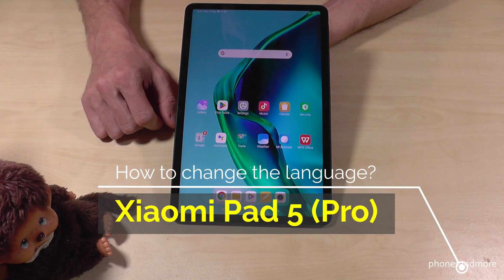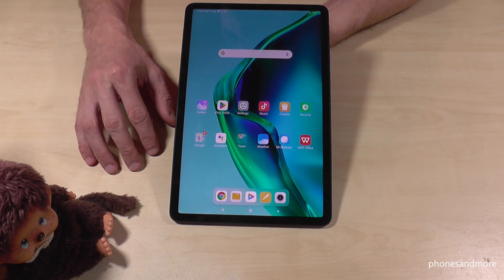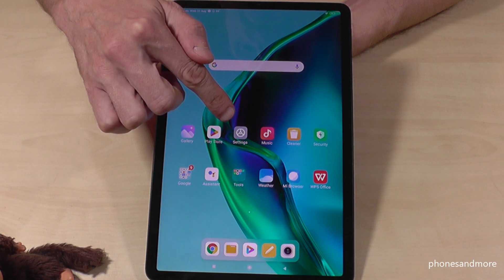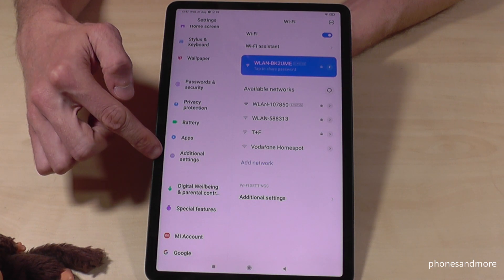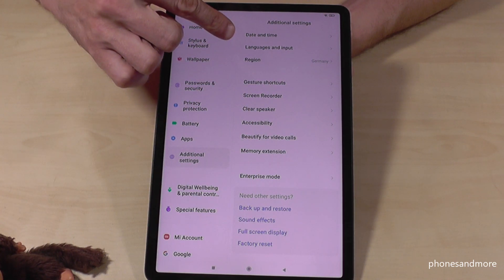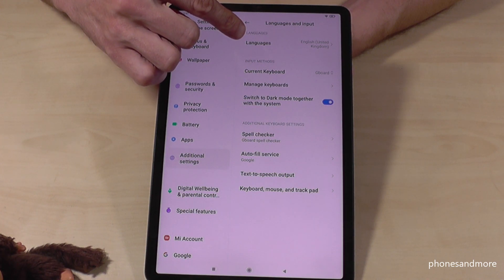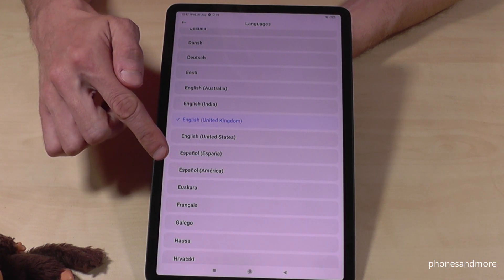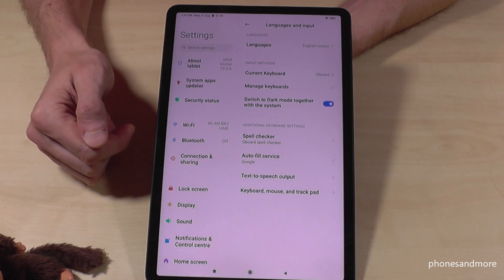Xiaomi Pad 5 (Pro): How to change the language?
With this video, I want to show you, how you can change the language at the Xiaomi Pad 5 and Xiaomi Pad 5 Pro. For some languages you will have also the opportunity to chose some local dialects like for English and Spanish.